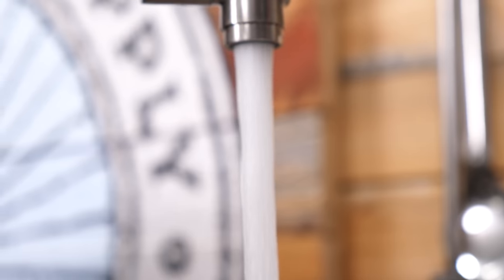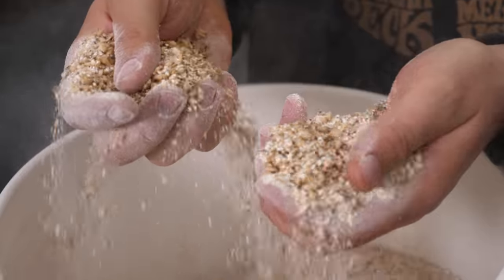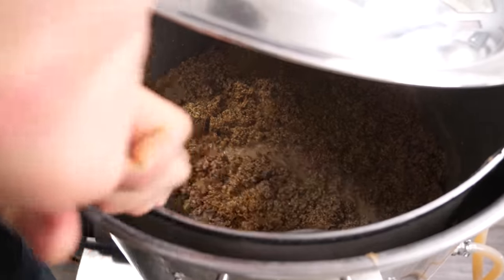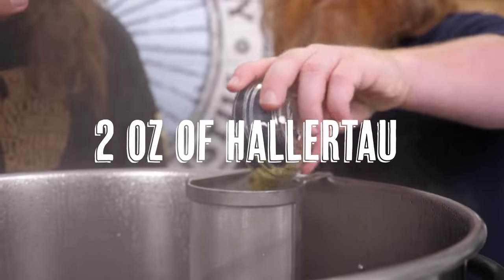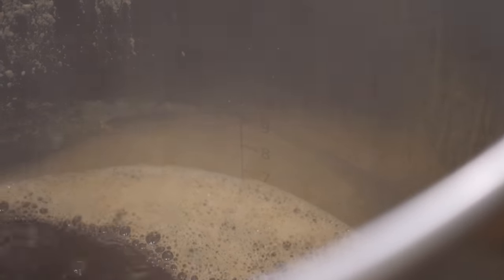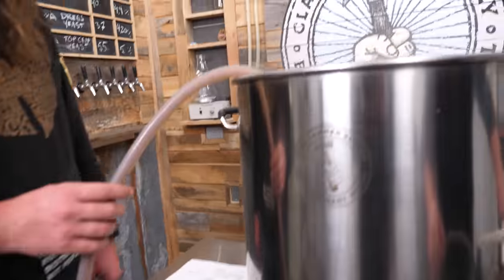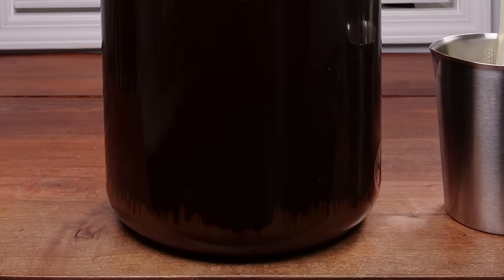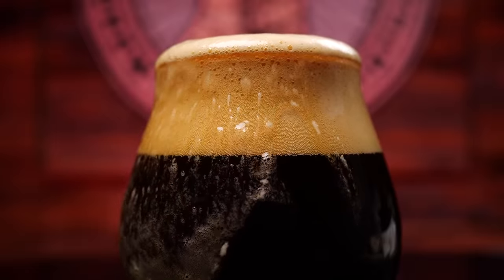How to Make Beer - Brewing a High ABV Belgian Quad Recipe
Can you make your own beer at home? Yep, you sure can. It's not too difficult and it's also legal in all 50 states. But do you know just how strong you can make your beer and keep you out of legal trouble? We're going to tell you in this vide where we brew the highest ABV beer allowable by law (in North Carolina).

Known for its signature rich, malty flavor, and medium bitterness, and high ABV, the Belgian quad is a subcategory of Belgian strong ale, the quad or “quadrupel” has a long history and very palatable flavor profile. Making it perfect to see if we can push the boundaries of NC legal alcohol % limit.